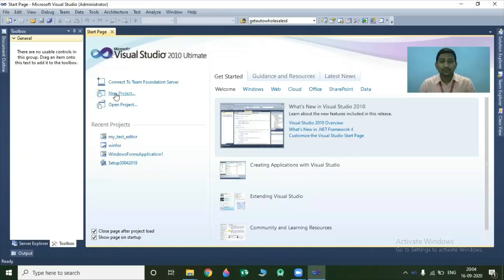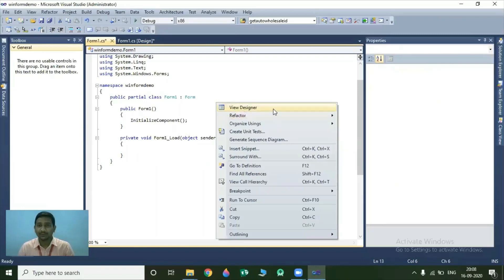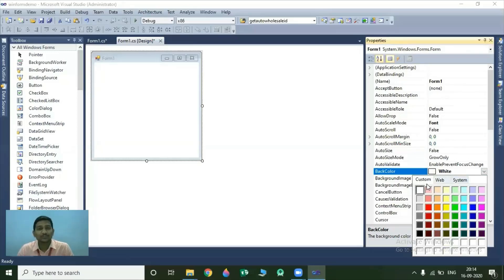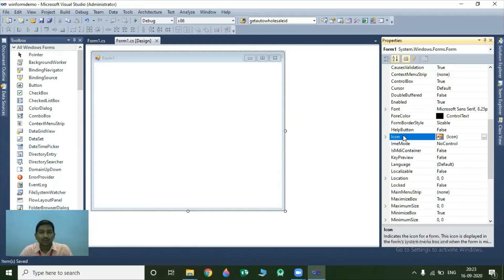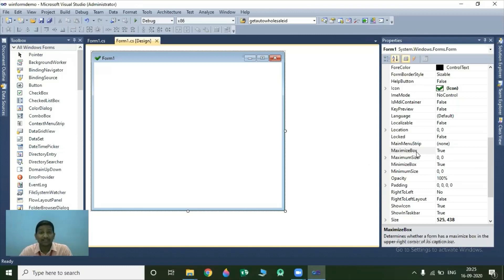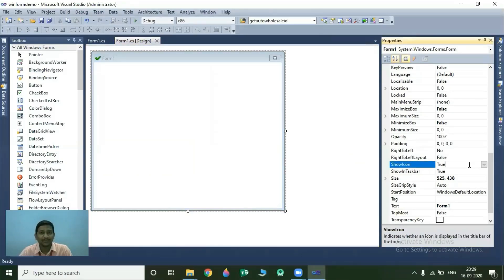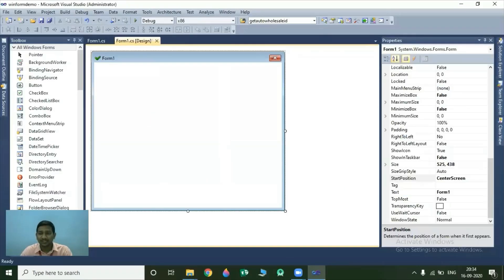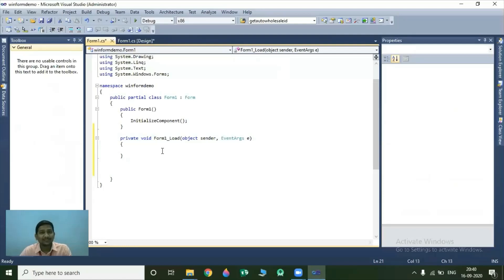Windows Form Application in C#.net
Helps to understand basics of c# windows form designing with different properties.